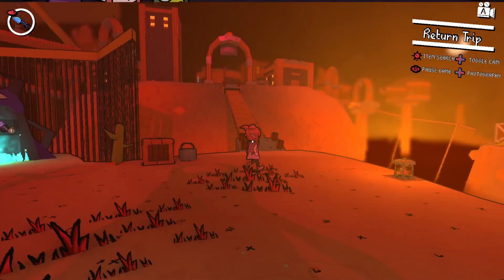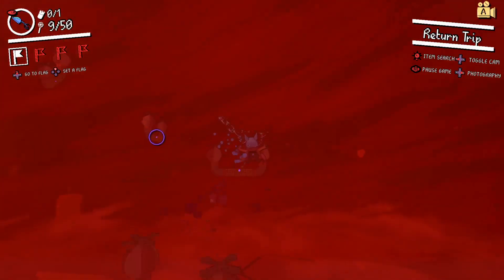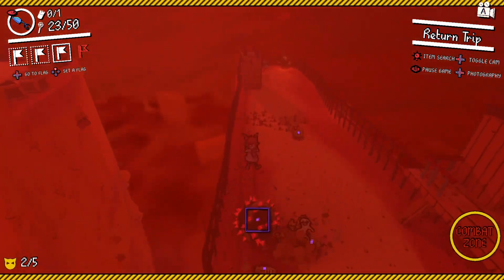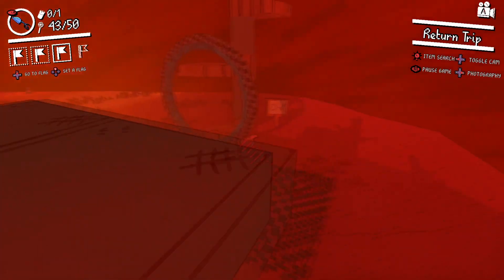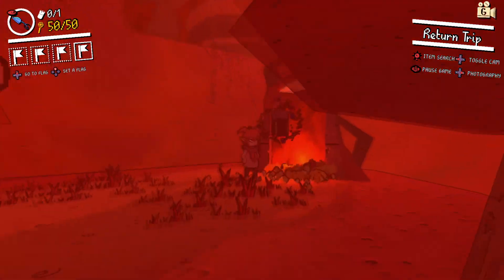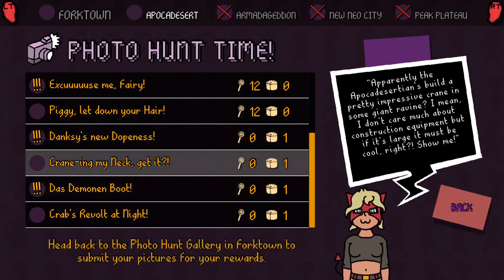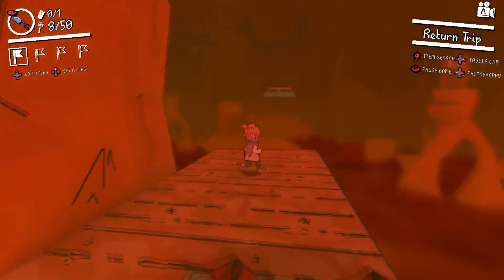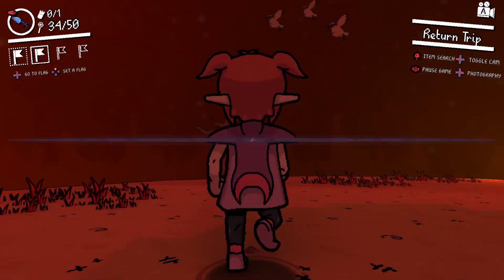Let's Play Demon Turf (Blind) Part 6 (Finale/LP Canceled) - The Floor Is LAVA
The Demon World is inhabited by all kinds of nasties... Most of them lumped into gangs battling for dominion, each led by its own head honcho. Yet even these bad dudes are no match for the Demon King himself! Instead the task falls to Beebz, a young demon barely a thousand years old, who decides it’s time for her to kick every turf leader’s butt and become the Demon Queen herself.

A unique aesthetic combining the expressiveness of 2D illustrations with the depth and sense of exploration 3D environments can offer!
A world chock-full of humor and style, from the music accompanied by the protagonist’s rapping to the colorful characters inhabiting the world!
A unique take on progression! Take a victory lap and explore previously beaten levels to discover their liberated state, with plenty of mechanical and environmental changes to uncover. Or take some time off in the hub town taking on sidequests and other distinct challenges instead.
Pull off some clever platforming combinations or get physical with a special physics-driven combat system that ramps up the chaos and fun. Push, pull and spin your enemies out of your way.
A different take on checkpoints, freeing the player to place them wherever they want. Show off without them for a perfect run, or place one in preparation for a challenging section.
Unique challenges like the “Photo Hunt” mode where you’re tasked to take pictures of hidden locations & surprising moments! Or simply take picures and selfies for fun and share them across all social media!
An awesome collection of purchasable mods that can be combined in clever ways to completely change your play style! Or you could buy some dyes & pets instead, the world's your oyster!
Tons of carefully crafted levels that constantly introduce new challenges as well as en- gaging bosses full of character and life! Until Beebz gets to them...

From the makers of Slime-san comes their newest creation! The team used everything they learned from their 2D platformer to elevate this 3D platformer to the next level!